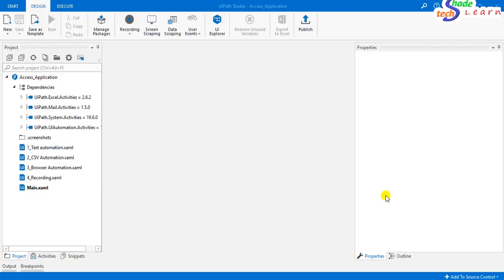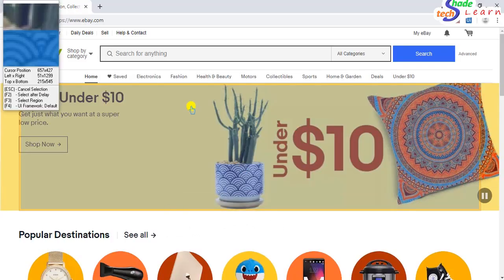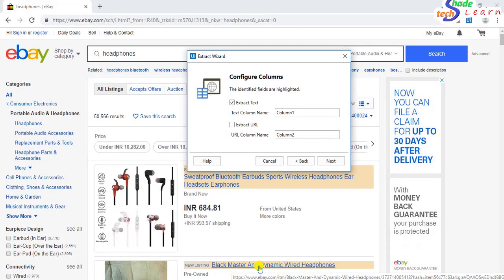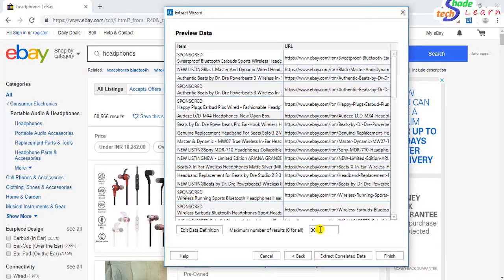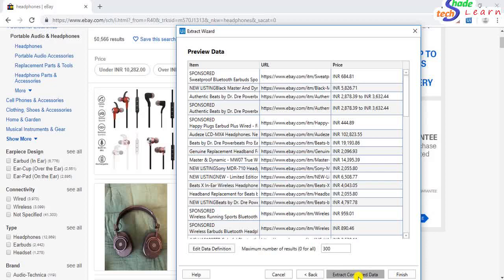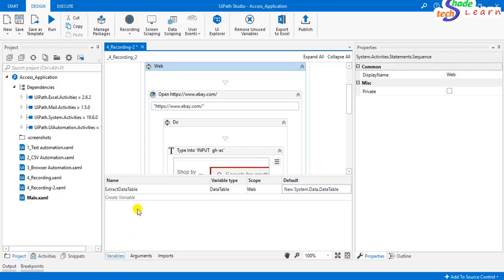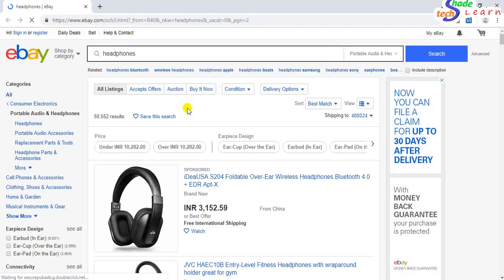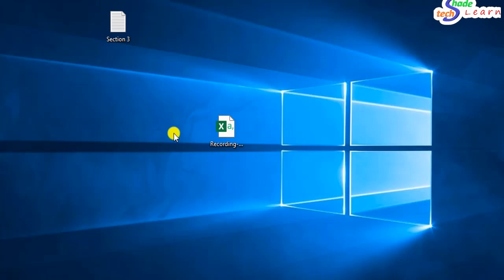17 Data Scraping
This video will show you how you can scrap data with help of UiPath recording, it is simple and easy and store data in excel a very useful demo